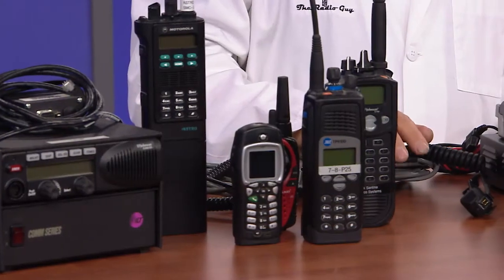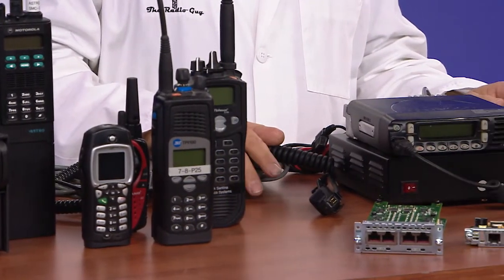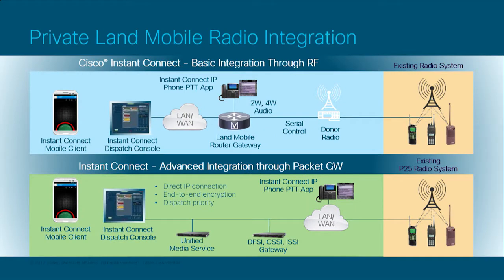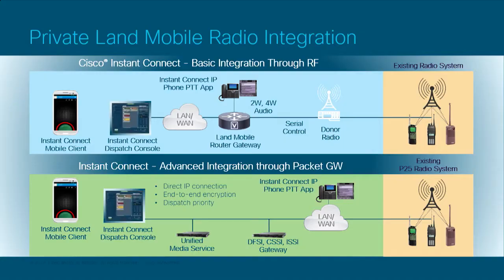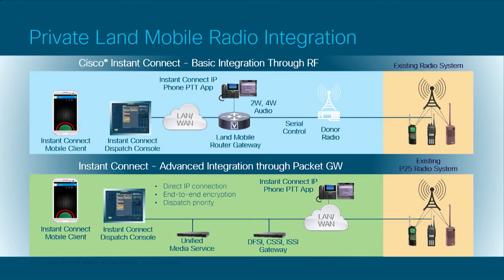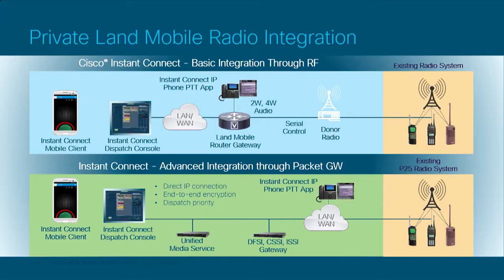Connecting Radio Systems to Cisco Networks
This video shows how we connect various radios to Cisco networks via digital gateways or analog donor radios.